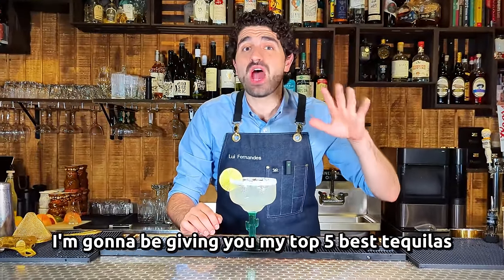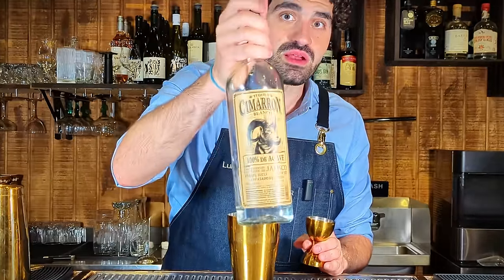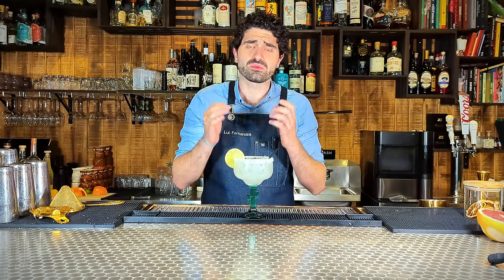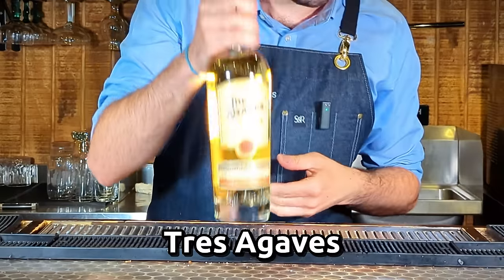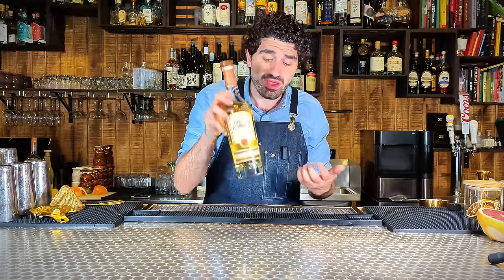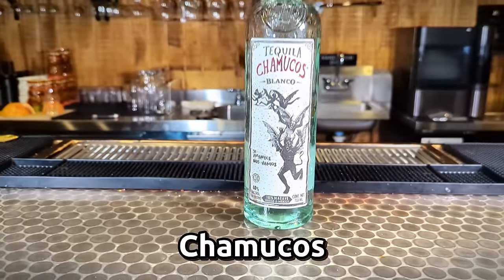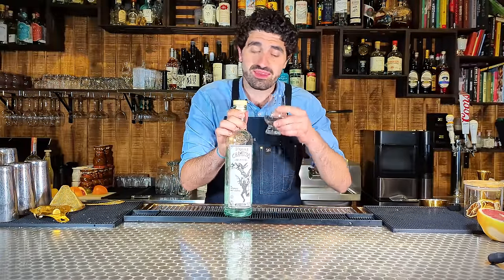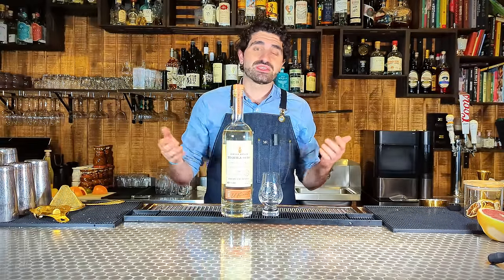The BEST Tequila Brands for Margaritas!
In this video, we're going to show you the best Tequila brands for Margaritas! From reposado to anejo to blanco, we've got you covered! We'll discuss different types of Tequila, what they're best for and how to make the perfect Margarita with them.

Whether you're looking for a delicious and refreshing drink or you just want to try out a new Tequila brand, this video is for you! We'll show you some of our favorite brands and help you choose the right one for your Margaritas!

So grab your cocktail shaker and a few fresh limes, because by the end of this video, you'll be ready to mix the PERFECT Margarita that will impress your friends and family at your next gathering!

More Videos on Tequila!

Links to Where I Get My Bar Tools

Clicking this link will give you 10% off your order and give me a small amount of money as a thank you, allowing me to continue to make these videos & supporting the channel!